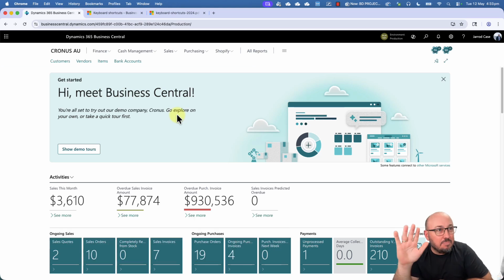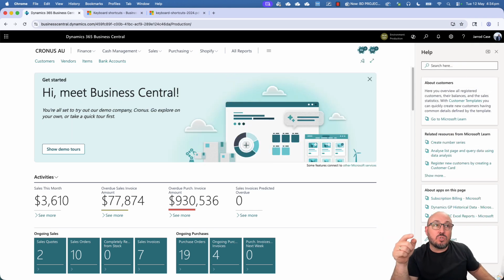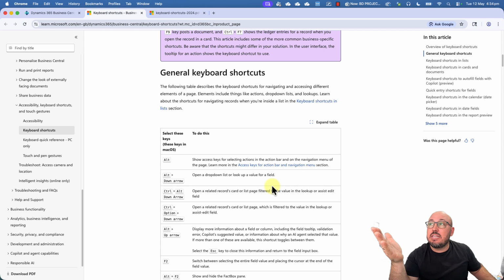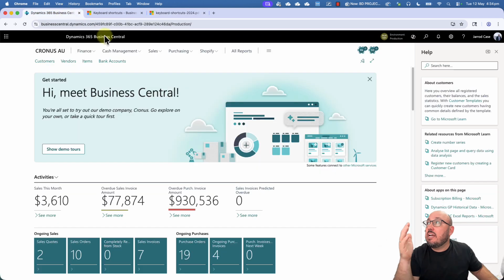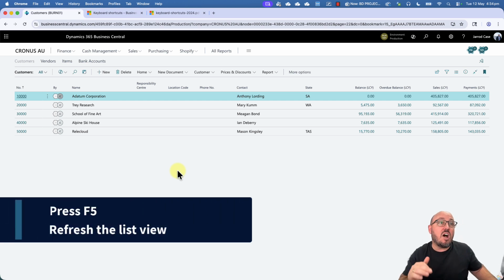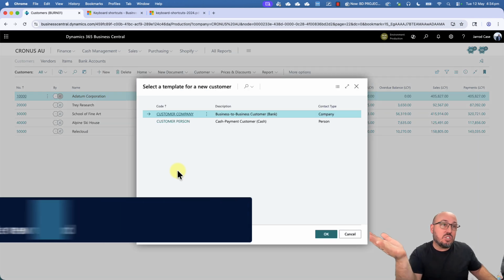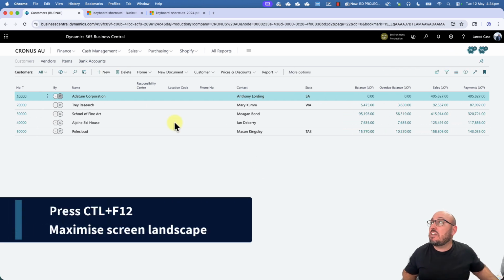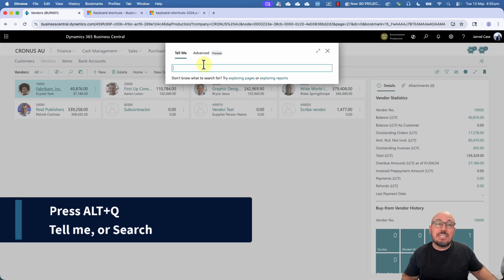TIP #5 to Optimise Navigating with Keyboard Shortcuts in Dynamics 365 Business Central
Navigating menus in Dynamics 365 Business Central can slow you down if you rely solely on the mouse. In this video, I’ll walk you through useful keyboard shortcuts like Alt+Q to open the Tell Me search, F5 to refresh data, Alt+N to create new records, and Ctrl+F12 to switch page views. These shortcuts help you move through tasks more smoothly and keep your focus on the work. Give it a try and see how it fits your workflow.